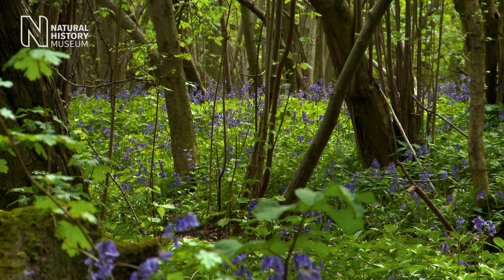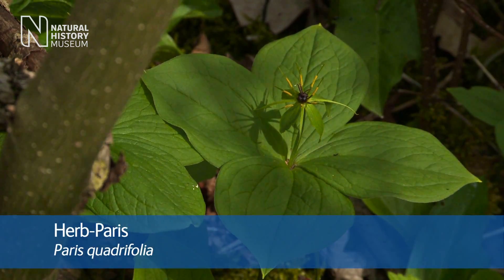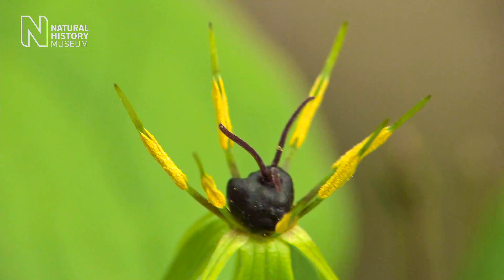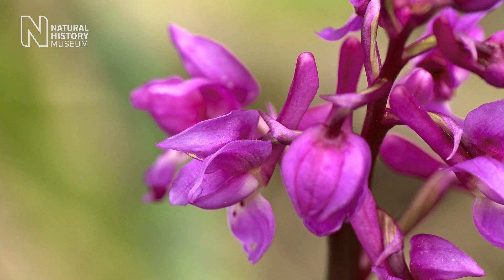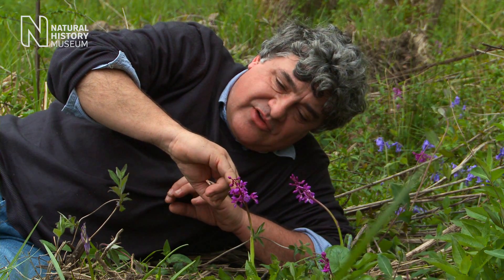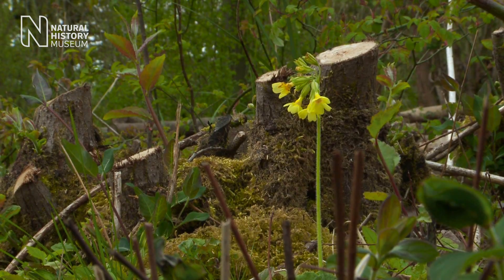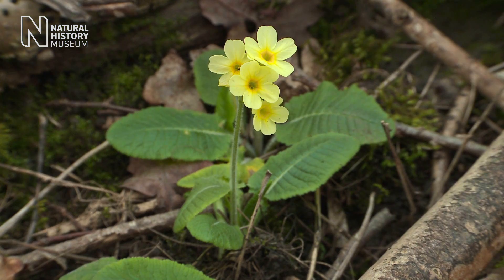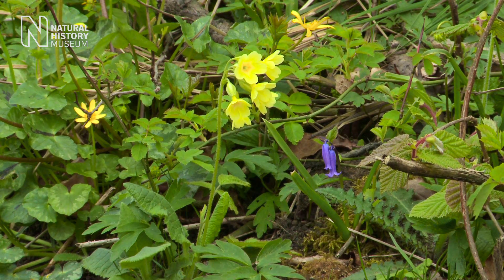True oxlip and other ancient woodland flowers | Natural History Museum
Museum botanist Fred Rumsey visits Hayley Wood in Cambridgeshire to see thriving spring flowers, including the true oxlip (Primula elatior). In Britain, this rare dainty cousin of the primrose is almost only found in ancient woodland in East Anglia.